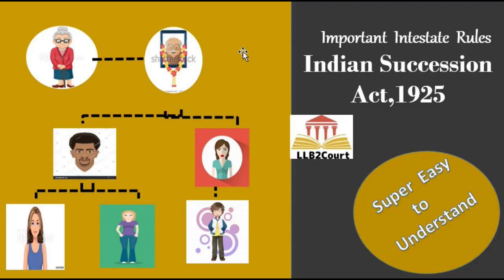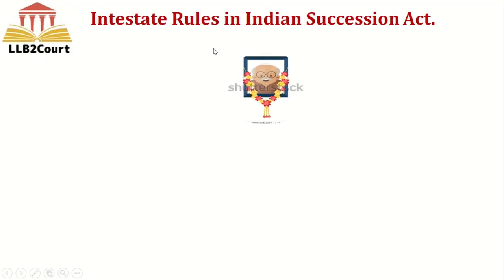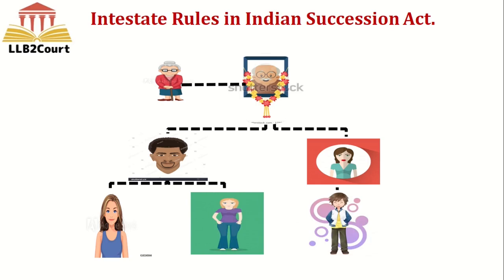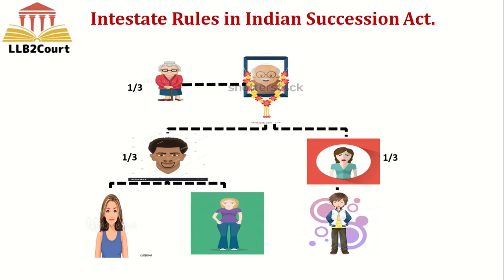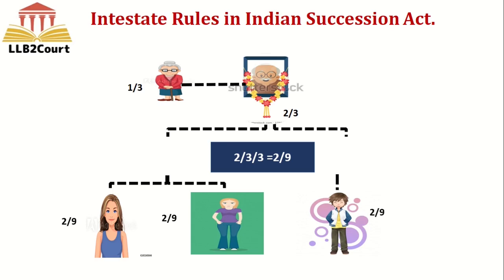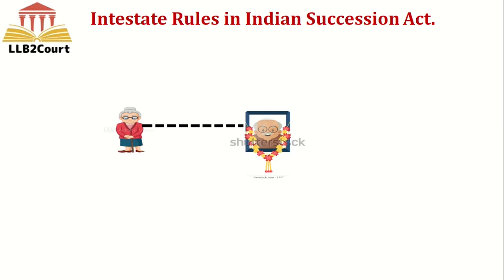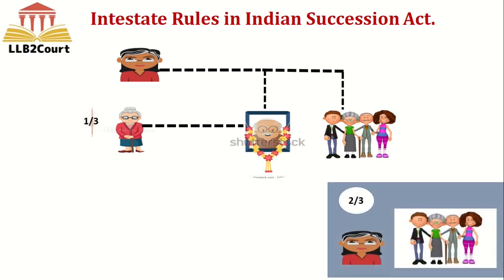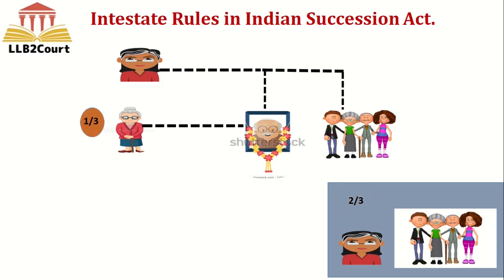Important Intestate Rules Indian Succession Act,1925 -Super Easy to understand-English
English -Important Intestate Rules Indian Succession Act,1925 -Super Easy